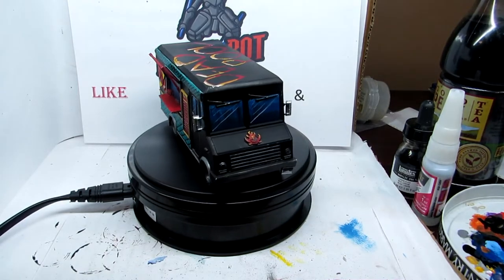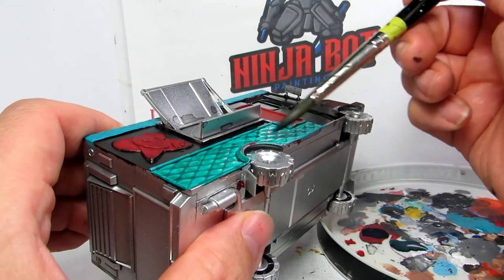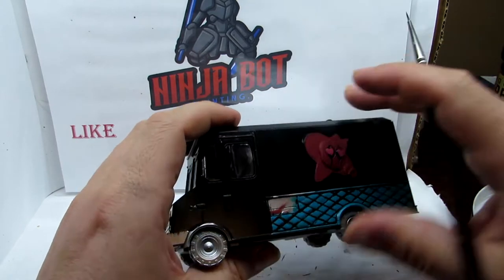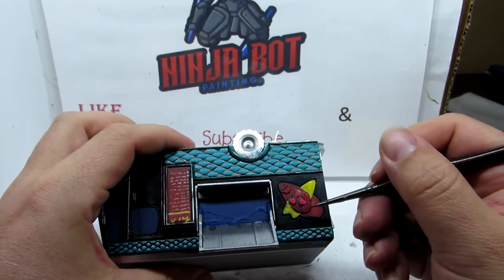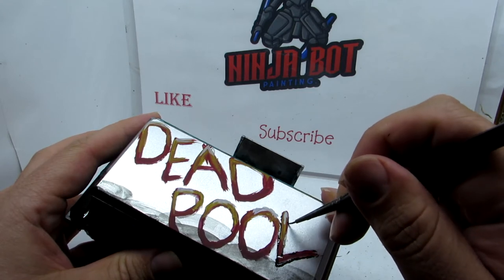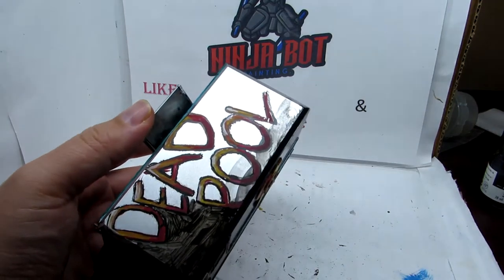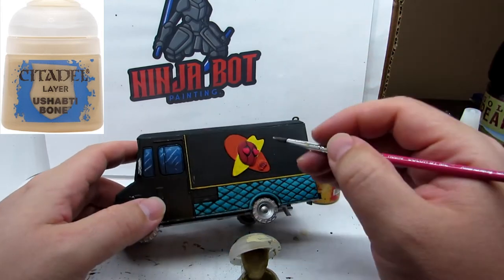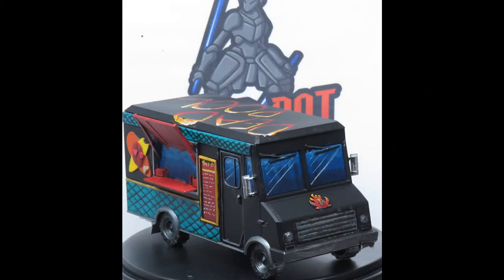Easy Painting Tutorial Marvel Crisis Protocol Deadpool Taco Truck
Ninja Bot Painting presents Easy Painting Tutorial epp 4

Thank you so much for dropping in I hope you find confidence to do your own Deadpool Taco Truck in today’s tutorial.

Today we have Marvel Crisis Protocol Deadpool Taco Truck

Paints: Citadel and Vallejo:
Vallejo:
Blue Green
Clear Orange
Medium Blue
Imperial Blue
magenta fluorescent
Cold White
Heavy Red
Gun Metal
Sky Blue
Game color black

Citadel:
Mephiston Red
Grey Seer
Drakenhof Night shade
Flash gitz
Averland Sunset
Contrast Black Templar
Pink Horror
Ushabti Bone

Ink:
Carbin Black
Phthalocyanine Green (Blue Shade

Things to buy if you want to help